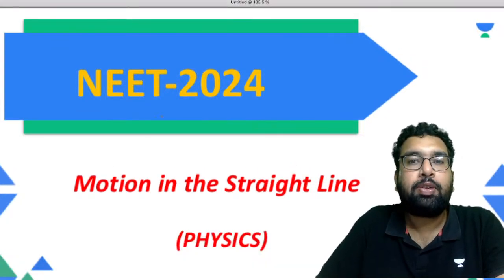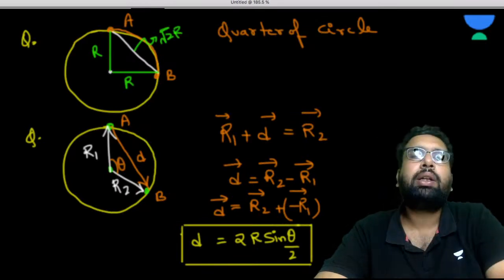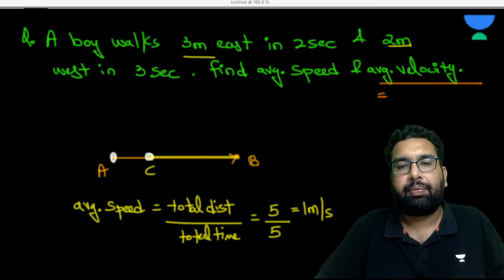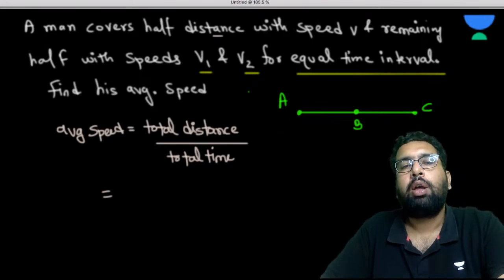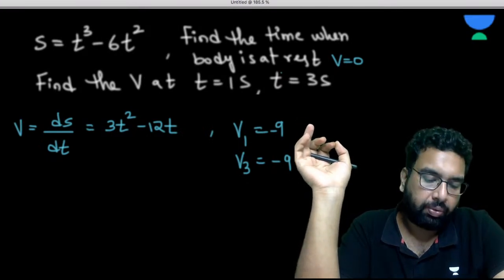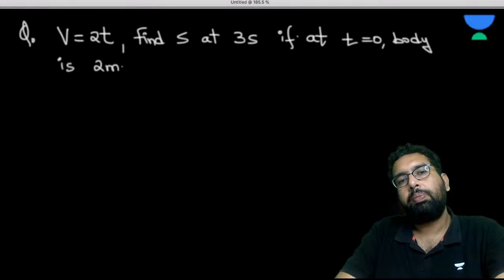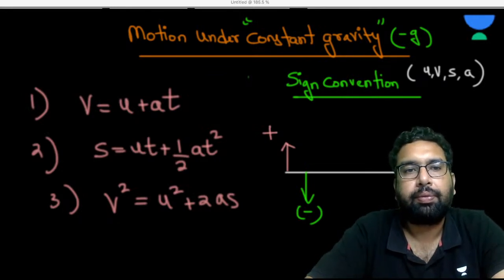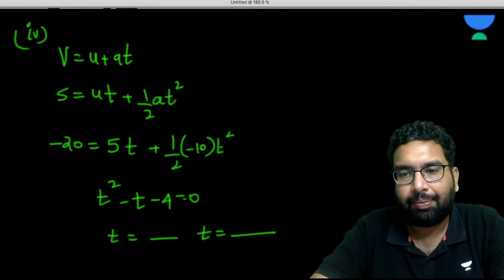Motion in Straight Line - ONE SHOT |COMPLETE REVISION| NEET 2024 | Physics |Dr. Uma Shankar